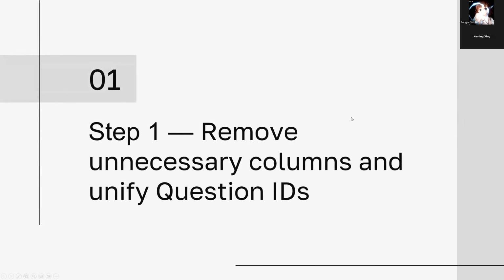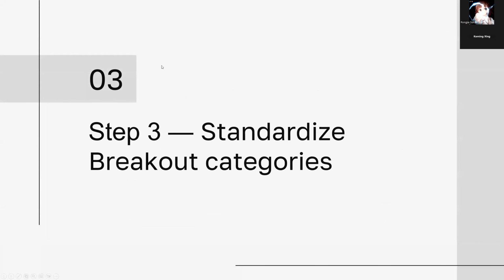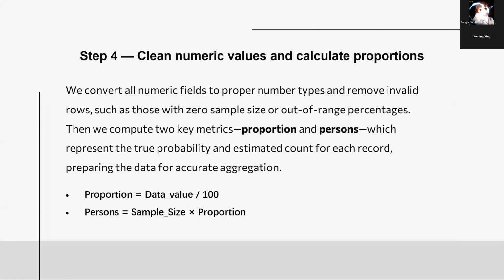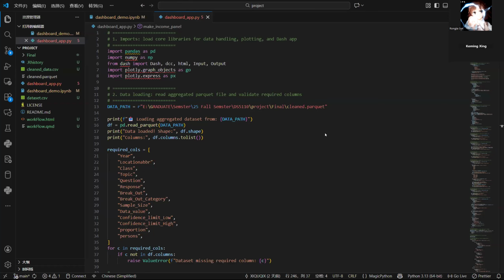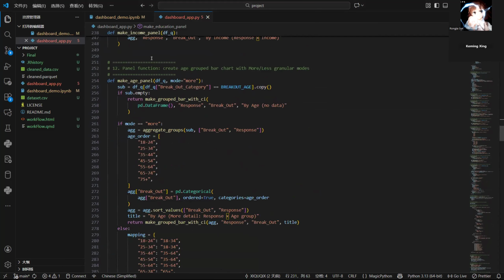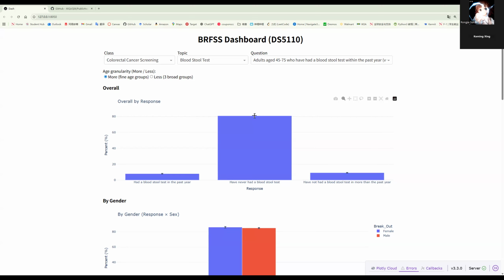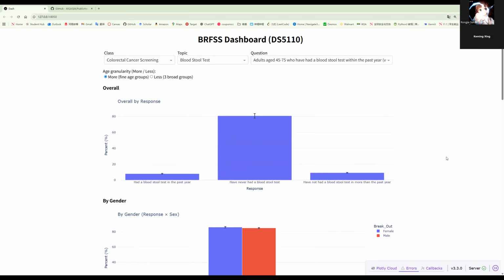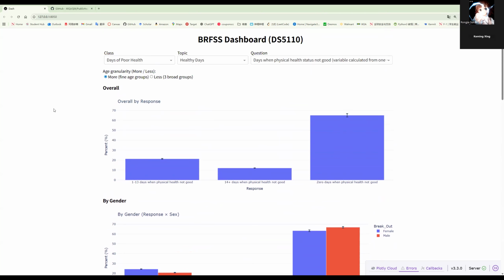BRFSS Interactive Dashboard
An interactive data visualization platform for exploring CDC's Behavioral Risk Factor Surveillance System (BRFSS) dataset. Built with Python, Plotly, and Jupyter Notebook, this dashboard enables dynamic analysis of public health trends across demographics, geography, and time.